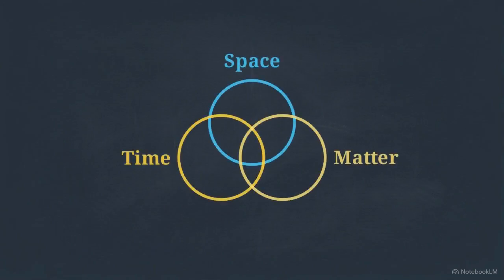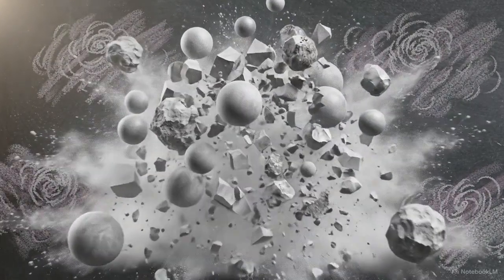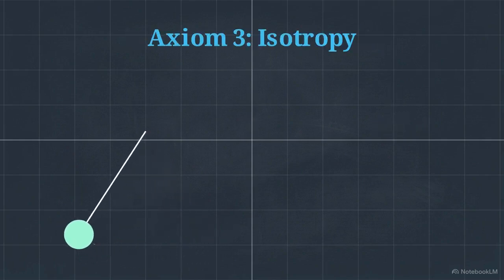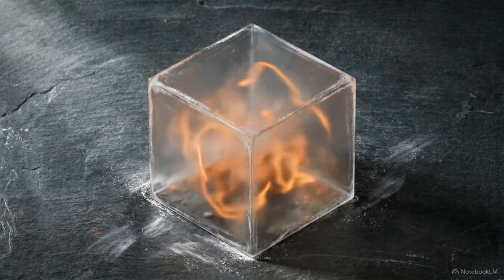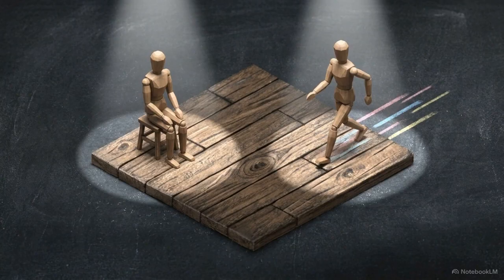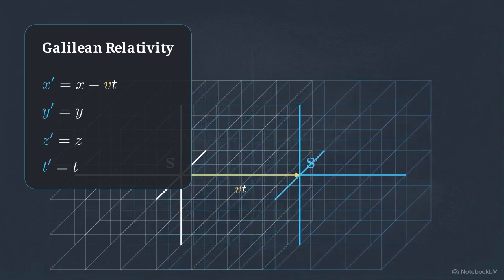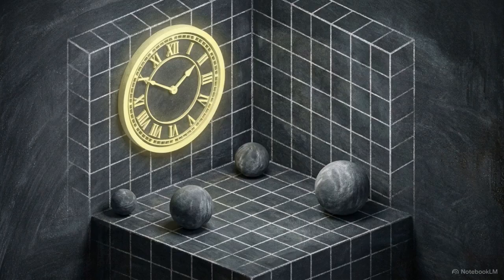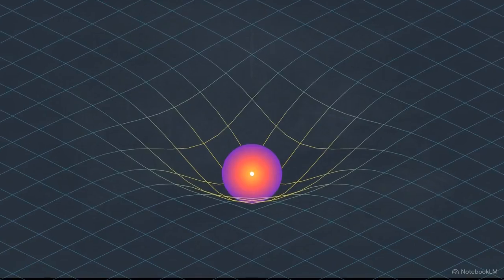The Absolute Stage: Foundations of Newtonian Space and Time.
In the framework of Newtonian mechanics, space and time are viewed as an absolute and unchanging stage that exists independently of the matter within it.